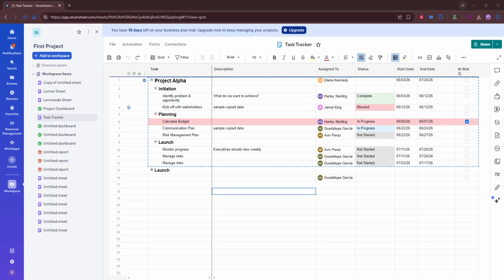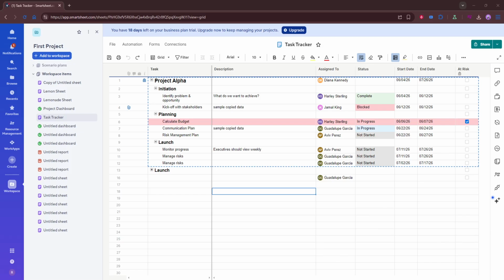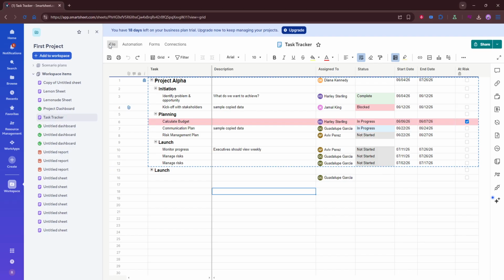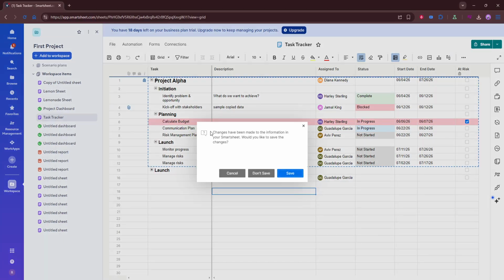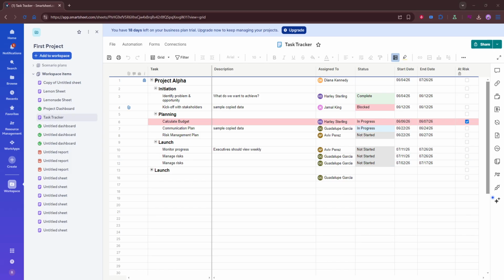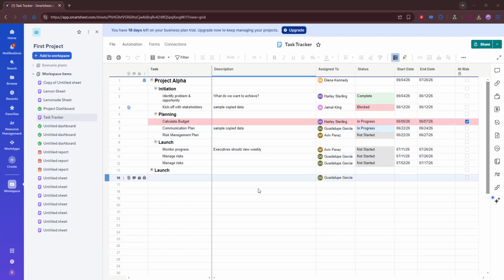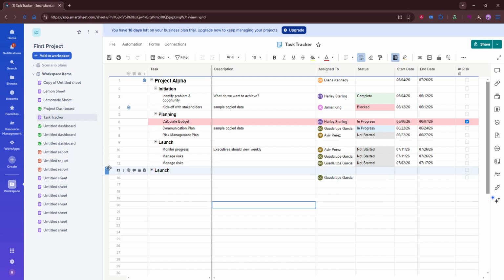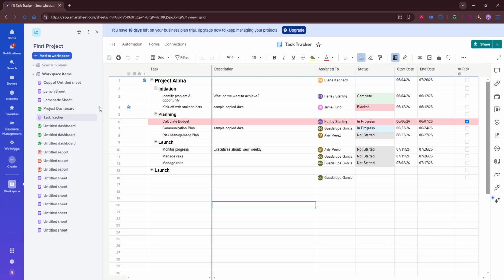How To Refresh Smartsheet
In today's video we cover How To Refresh Smartsheet